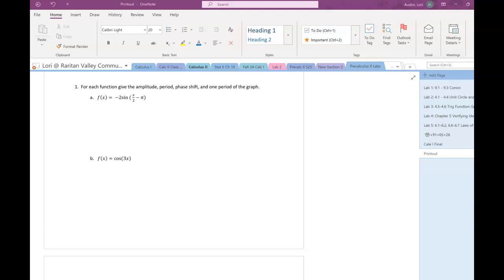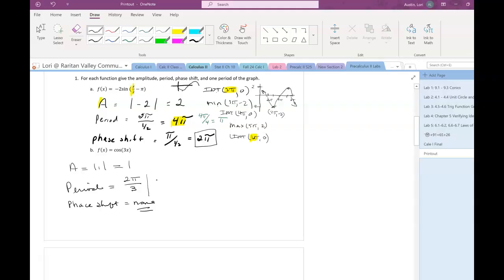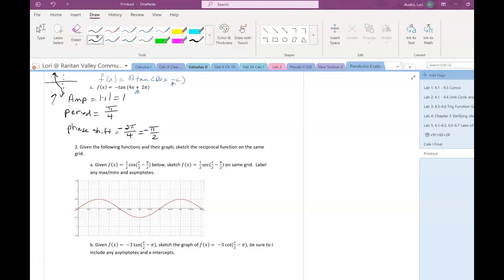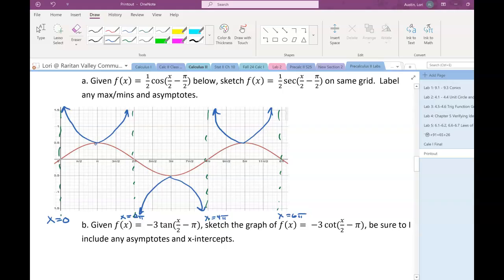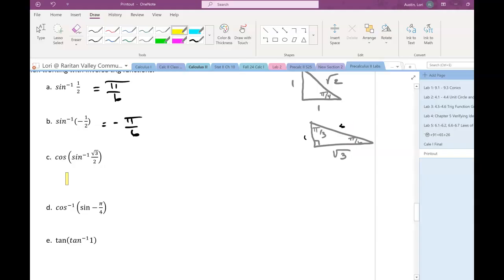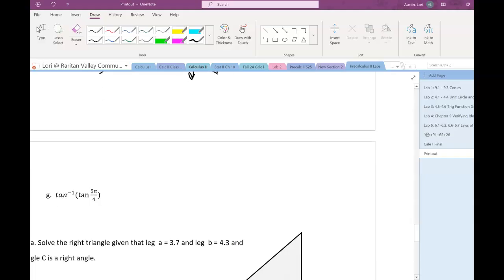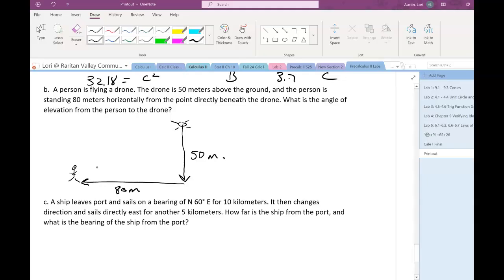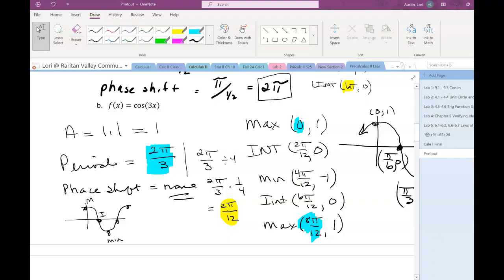Test 2 Review Answer Key Video